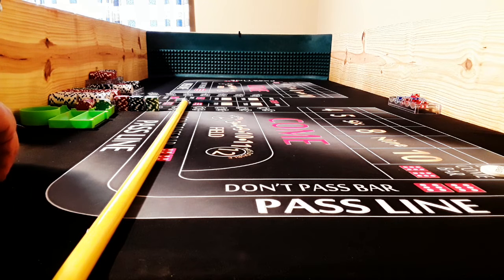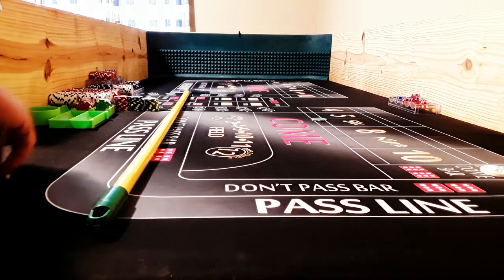Three Grip Pre Casino roll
Going to the casino today, and decided to use the three grip test to see which is performing best for me today.  Hopefully this will turn out to be a true indicator of which grip will perform best for a particular day.